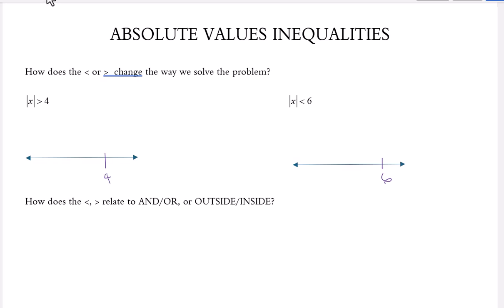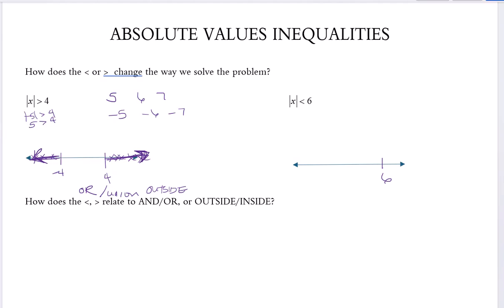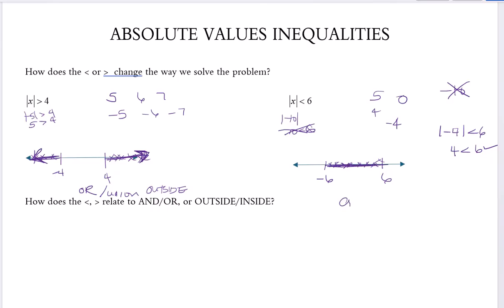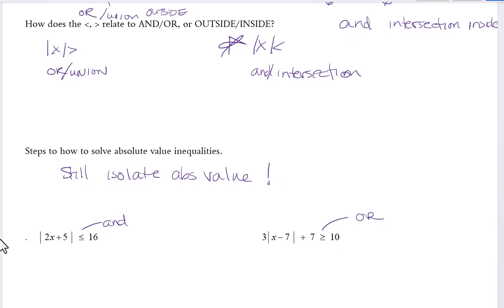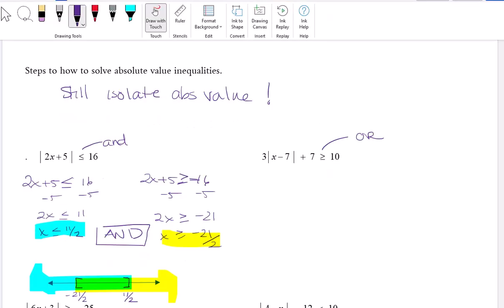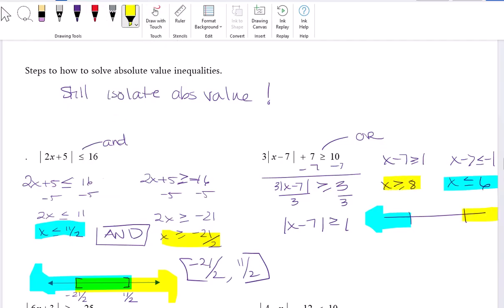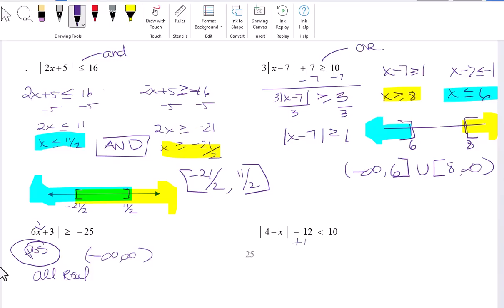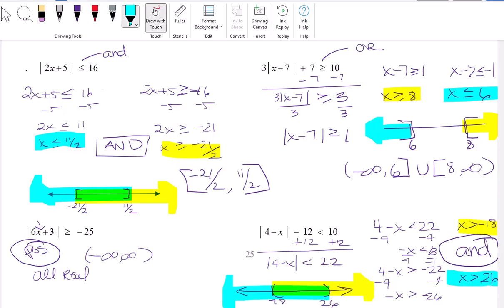Absolute Value Inequalities